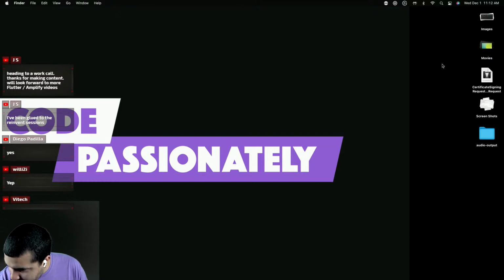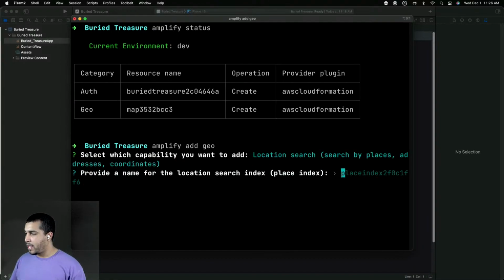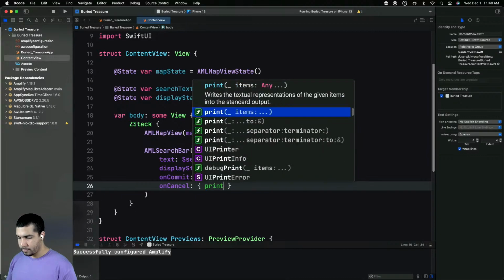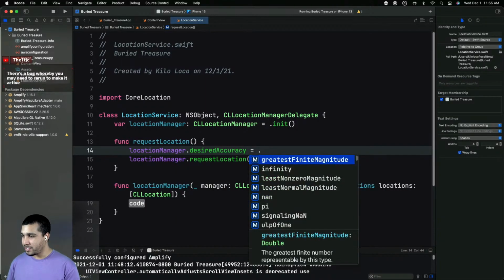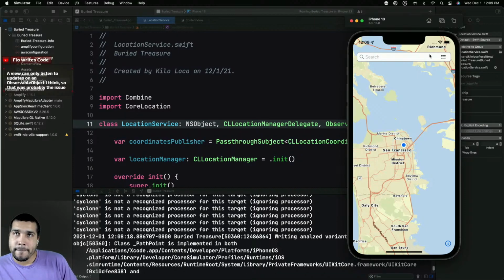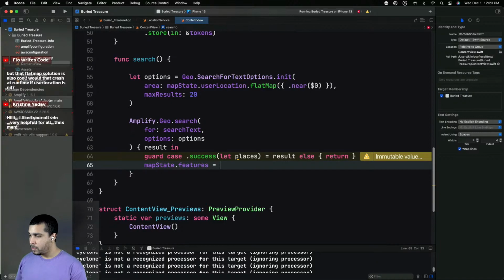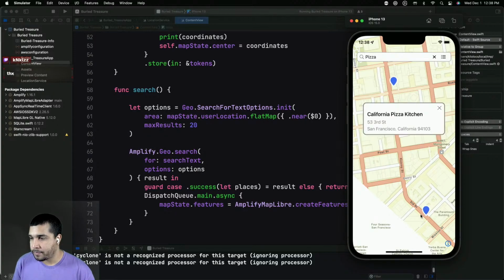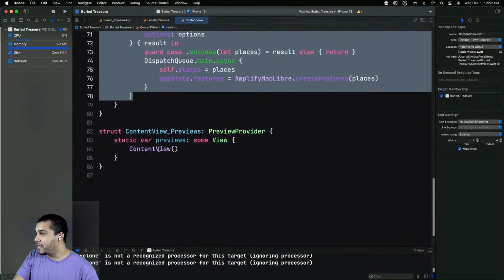Working with Maps in SwiftUI Using AWS Amplify Geo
In this live stream, Kilo Loco tries out the new AWS Amplify Geo category for iOS and attempts to add a map to his app.